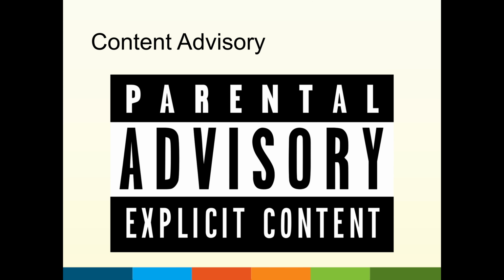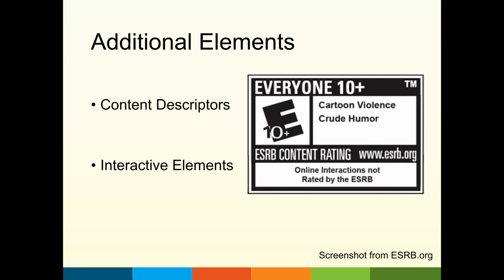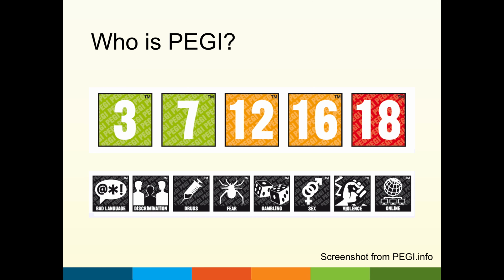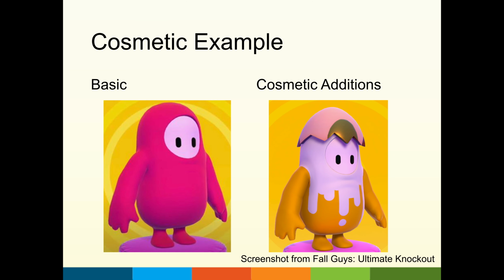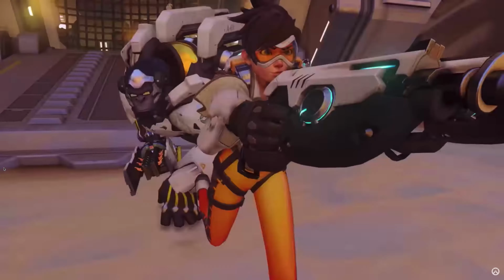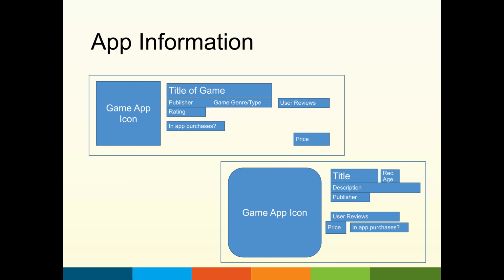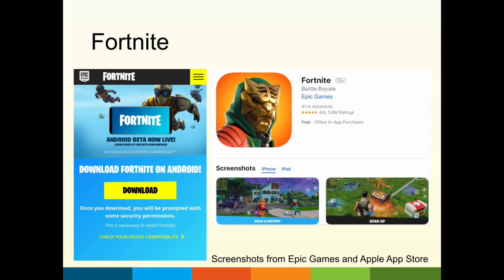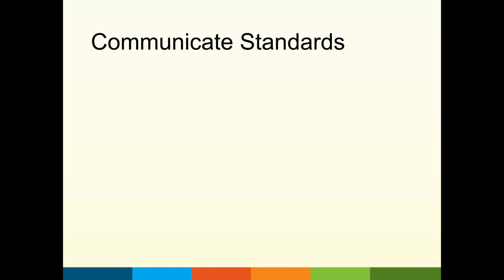Video Games for Non-Gamers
Parents and caregivers, do your kids love video games? Even if you aren't a fan, you need to be able to evaluate what your kids are playing and know how to keep them safe online. In this video, we will review and share resources about content rating systems, additional game content, online communities and play, online safety and digital citizenship, and how to use this information to create a set of guidelines for your household. Have additional comments? Leave them in the comments below.

Time stamps:

2:00 Review of Game Box
3:43 ESRB Rating system review
10:08 PEGI Rating system review
13:10 Additional Content Review
20:30 Microtransactions
23:37 Players & Examples
26:44 Online Communities overview
29:10 Digital Citizenship
31:44 App Information Review
33:42 Minecraft
36:49 Roblox
38:53 Fortnite
40:46 Setting Guidelines